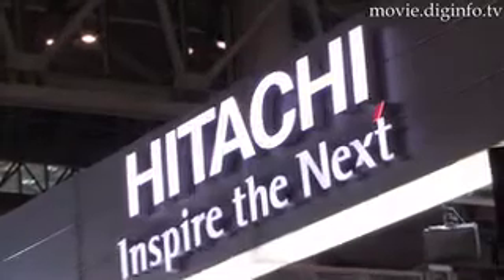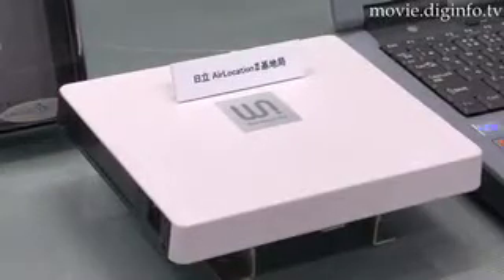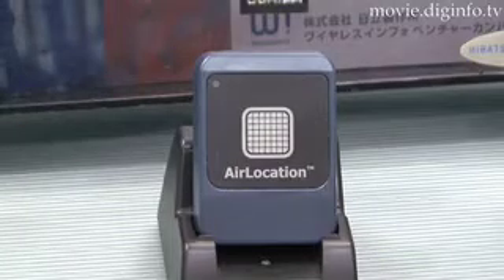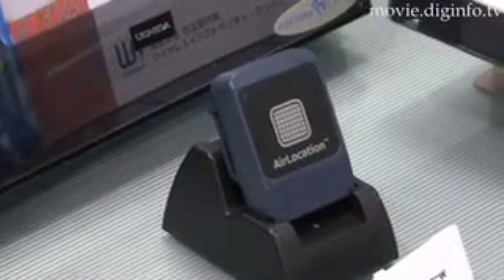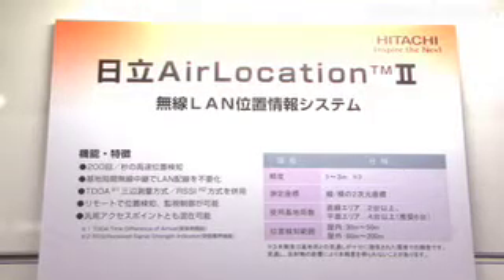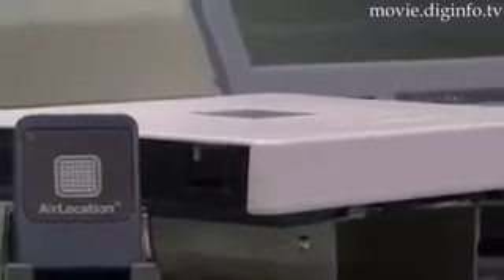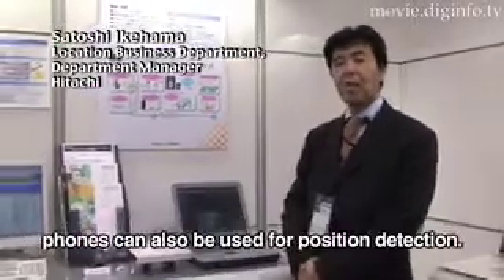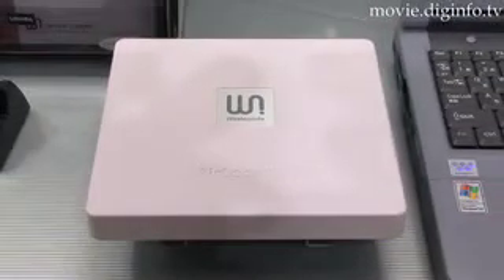AirLocation2 : DigInfo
Hitachi announced on July 13 the release of Hitachi AirLocation II, an indoor/outdoor wireless LAN system to detect geographical positions. AirLocation II can accurately identify wireless handsets at the high speed of more than 200 times per second.

Under AirLocation II, a base station simultaneously conducts position detection and data/voice communication, and it is equipped with a radio relaying function that eliminates the LAN connectivity between stations.  The AirLocation II system comes with AirLocation II Receiver, a dedicated receiver station to detect positions.  By combining the receiver with a base station, the system can greatly reduce the costs for infrastructure.  Compared to the traditional model, the speed of detection is increased from a few times to more than 200 times per second, so that it is now possible to identify the locations of more handsets in short cycles.

With AirLocation II, a server located on a data center can control information on multiple, distributed positions.  Compatible with the IEEE 802.11b/g wireless LAN standard, AirLocation II can work with existing access points and mixed environments.  Supporting a wider variety of applications than ever, AirLocation II helps to construct a large-scale, flexible system.

The minimum configuration is available at 3,948,000 yen and up.  The company will start sales on July 14 and shipment in late September.